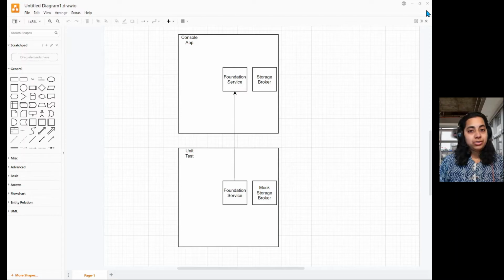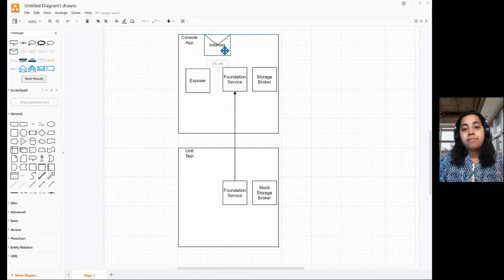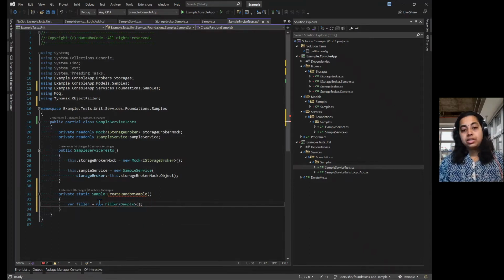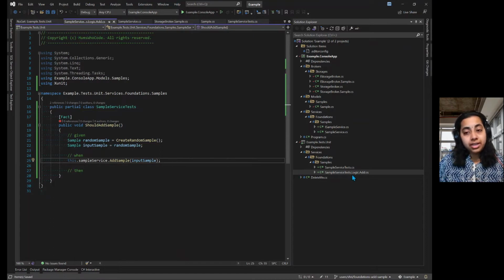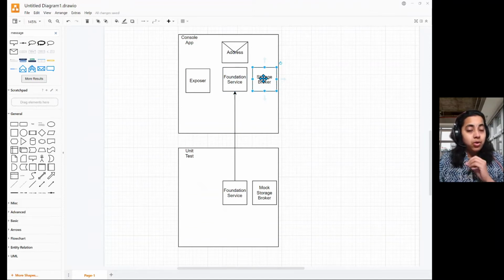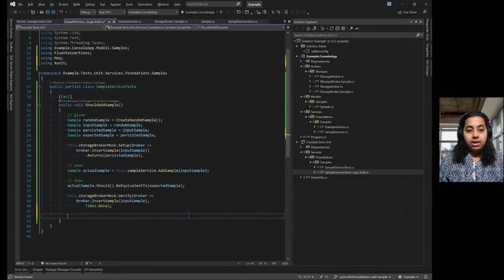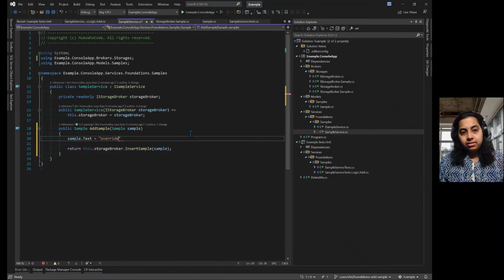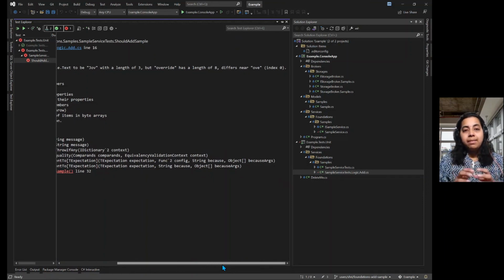Foundations Add Happy Path